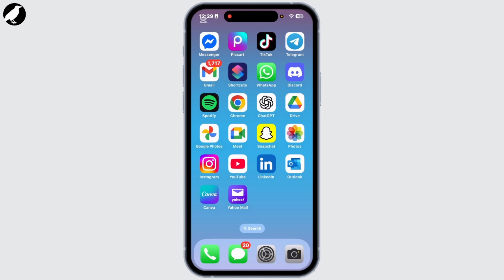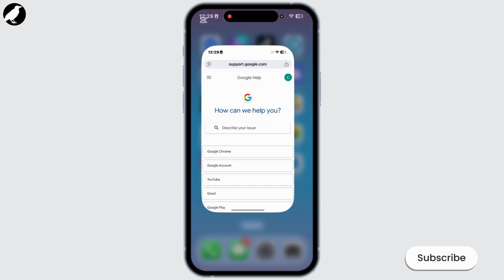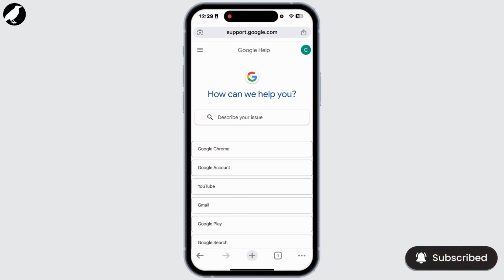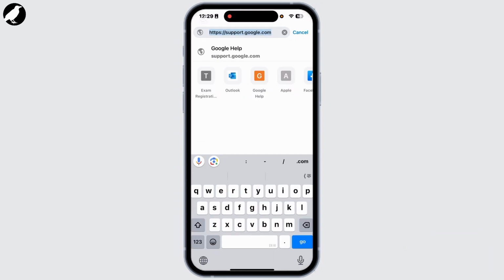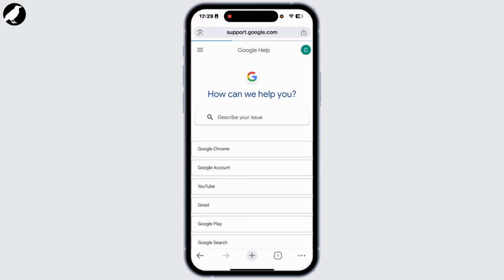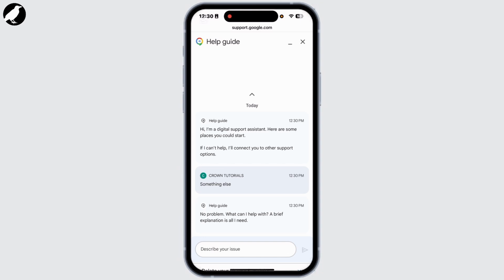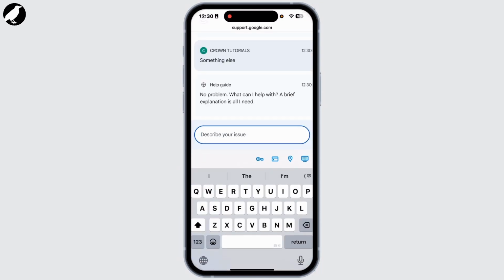How To Contact Google Support Live Chat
Need help from Google and want to talk to a real person through live chat? This video will guide you through the steps on how to contact Google Support via live chat quickly and easily. Whether you're asking, "How do I talk to Google support?" or looking for a way to reach them directly, this tutorial has you covered. Learn how to access Google's live chat support for account, billing, or service-related issues. Watch now to see how you can contact Google Support through live chat today!

Timestamps:
00:00 How To Contact Google Support Live Chat
00:06 How Do I Talk to Google Support via Live Chat?